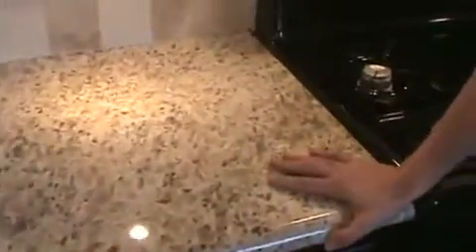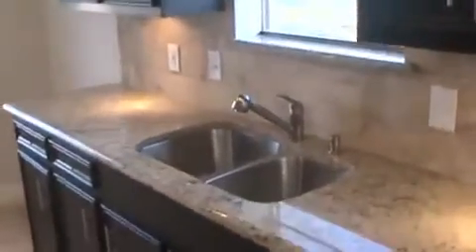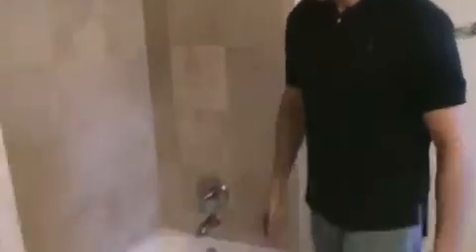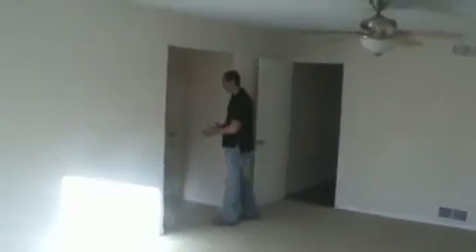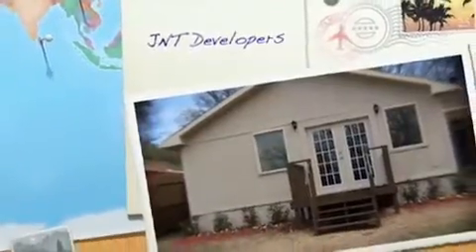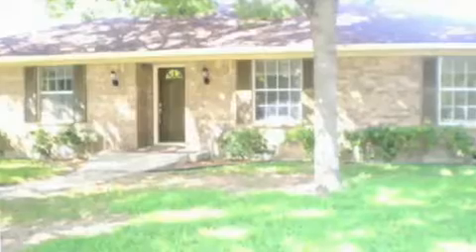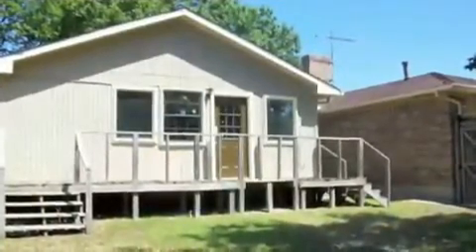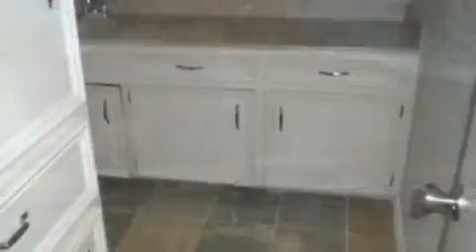Roofing Contractors Residential Contractors Dallas TX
8360 LBJ Freeway
Suite #270

This is an example of what a full remodel looks like.  We have included some before screenshots to show you the conditions this nice East Dallas Home was in.  It too us but one day to list it and have it sold.